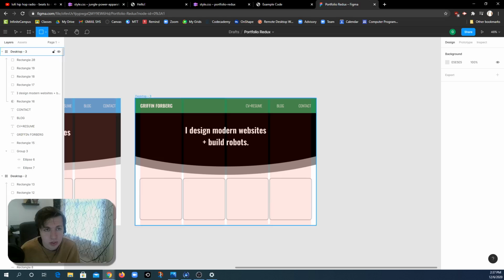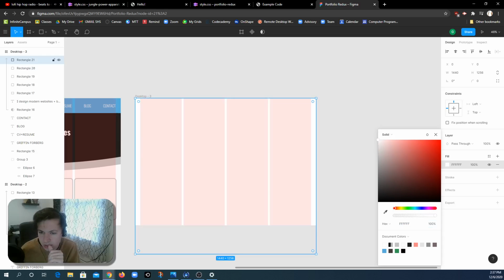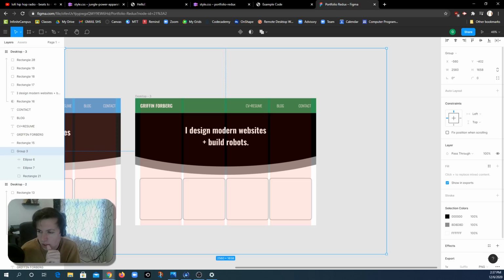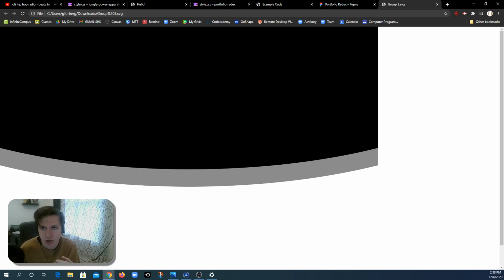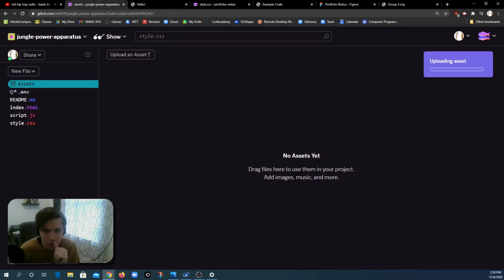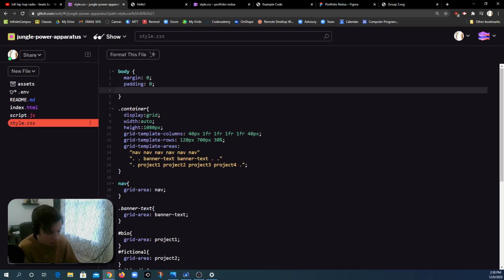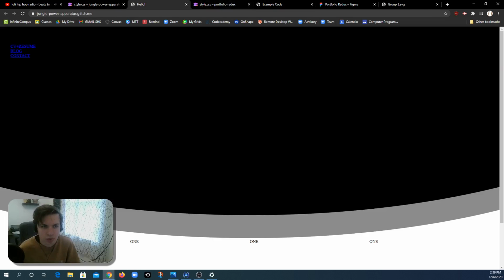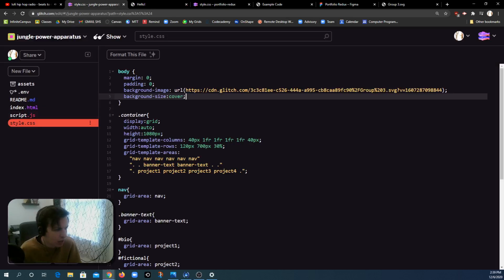Web Dev Portfolio - Figma to Glitch [Part Three]